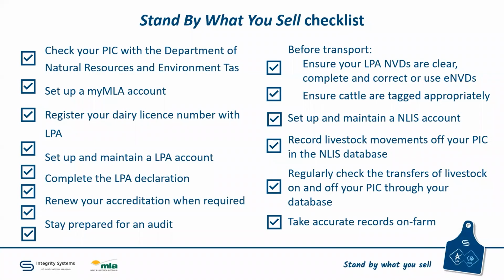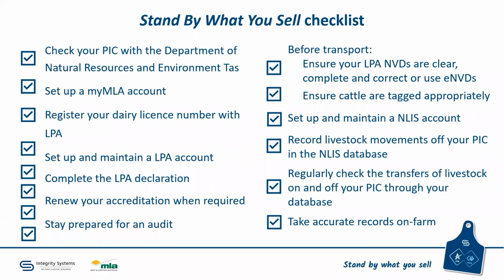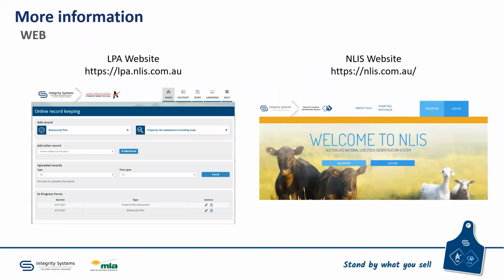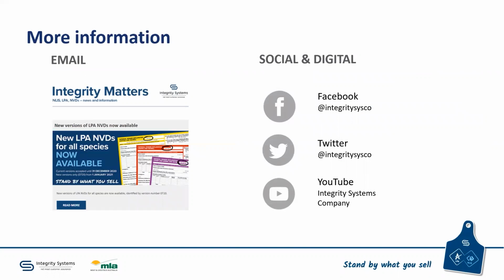SBWYS DairyTas Webinar - Contacts & Resources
This webinar recording provides personalised integrity system support to dairy farmers in Tasmania. This part of the webinar provided contacts and resources.

The webinar was hosted by ISC in conjunction with the Department of Natural Resources and Environment Tasmania (DNRET) and DairyTas, with the support of the Cattle Council of Australia.